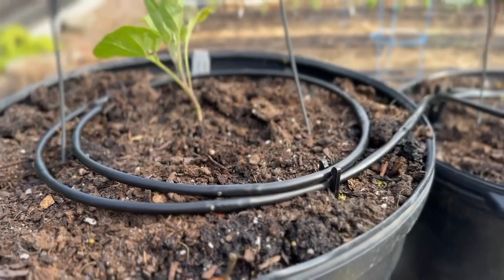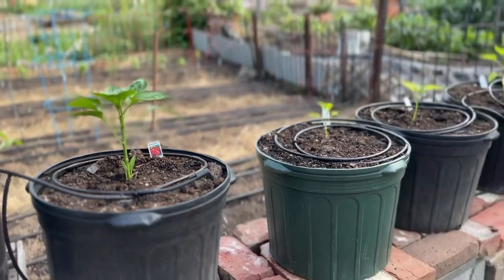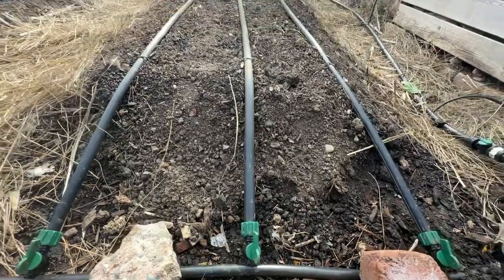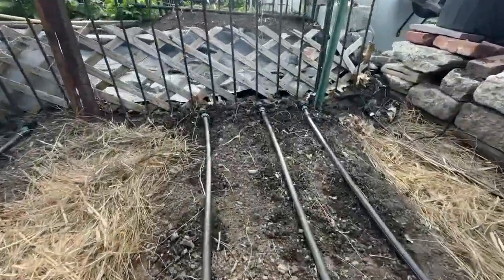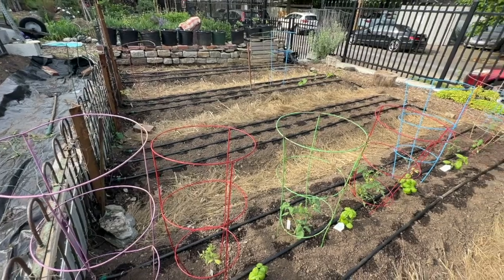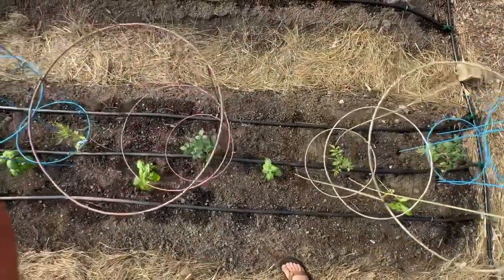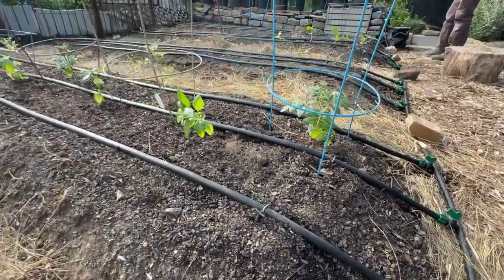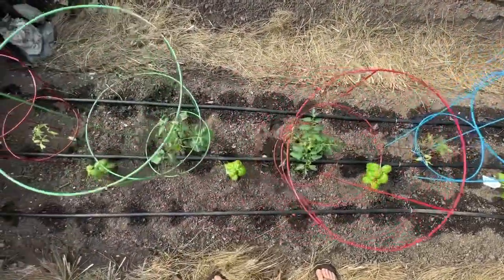EcosystemU Urban Plot Irrigation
Irrigation for a small urban garden plot exemplifies the principles of irrigation design for home and homesteads, small farms and market gardens.